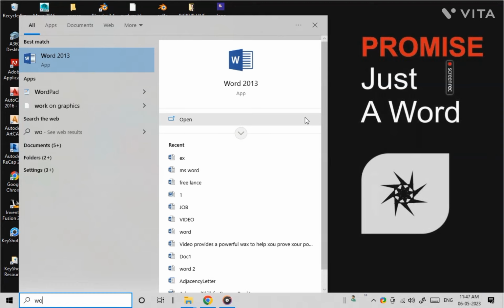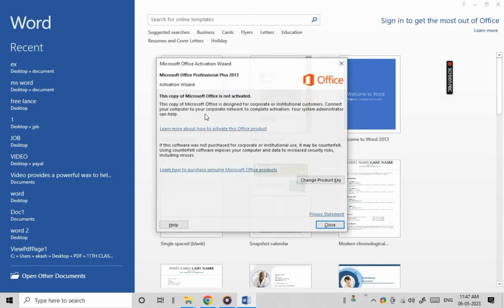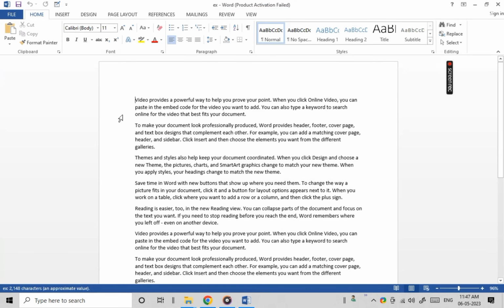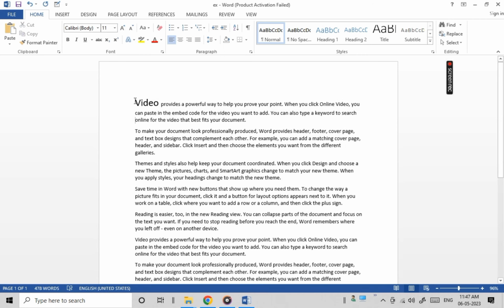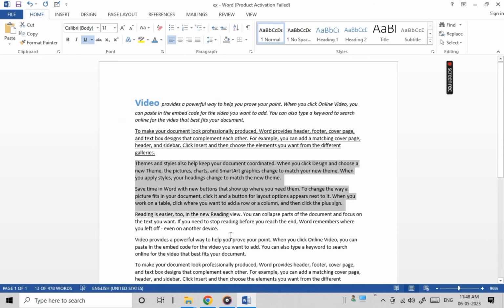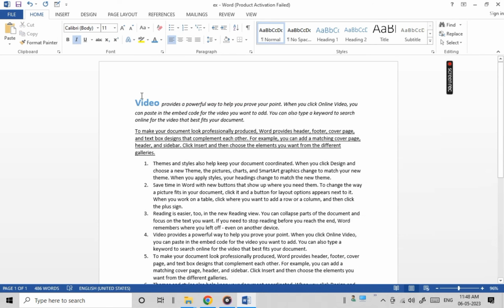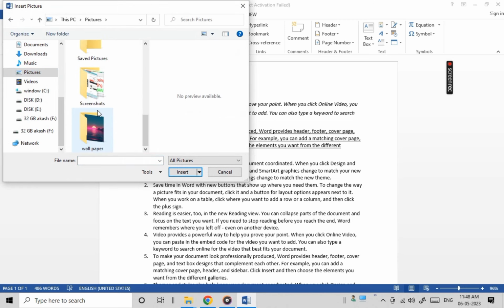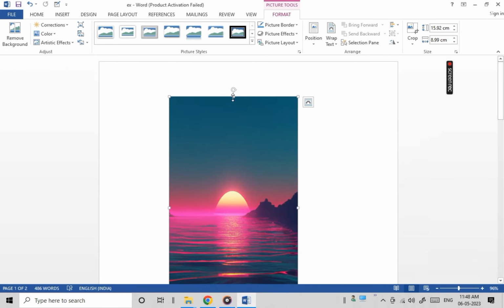How to Use Microsoft World